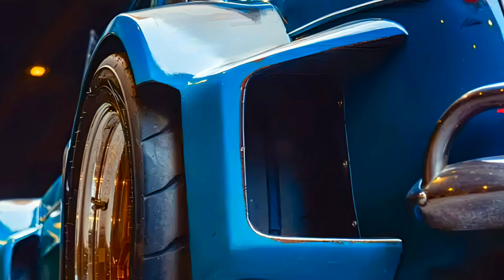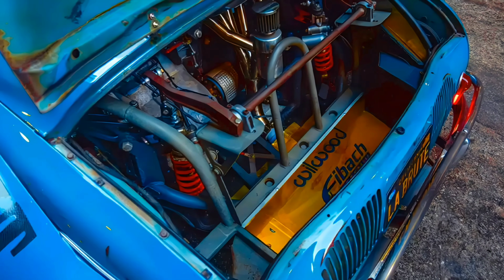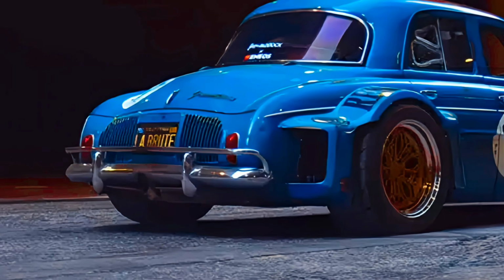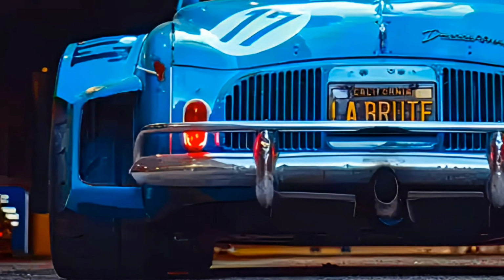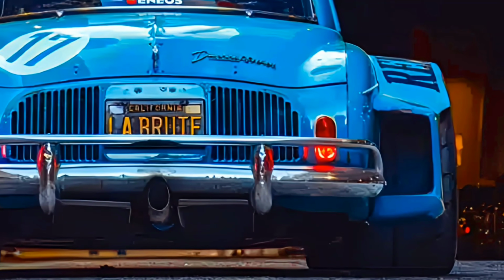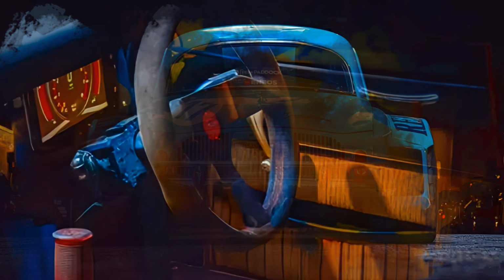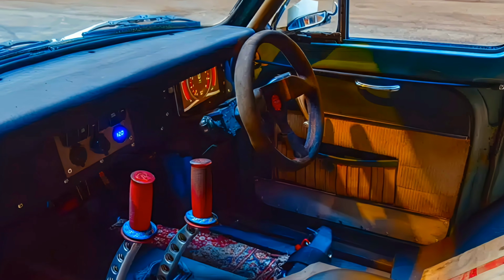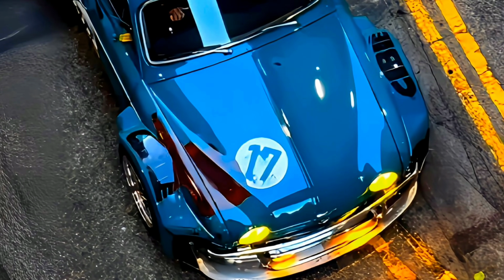1960 Renault Dauphine by ENEOS: A Classic Revived at SEMA 2024 | Custom Build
The 2024 SEMA Show in Las Vegas, where ENEOS, Japan's largest oil company, is showcasing a stunning piece of automotive history: the 1960 Renault Dauphine. This classic car has been meticulously restored and upgraded, blending vintage charm with modern performance enhancements. Join us as we explore the fascinating details of this remarkable vehicle, which has captured the hearts of automotive enthusiasts worldwide.

Restoration and Modern Upgrades: ENEOS has expertly restored the Dauphine, preserving its classic styling while integrating modern enhancements. The exterior boasts a stunning paint job that honors the car's heritage while adding a contemporary touch. Custom bodywork, including a front splitter, rear diffuser, and widebody fenders, enhances the car's aggressive stance and aerodynamic efficiency.

Powerful Performance: Under the hood, the Dauphine features a modernized version of its original engine, upgraded with high-performance components, including a turbocharger, forged internals, and a custom exhaust system. These enhancements boost the engine's output, delivering exhilarating acceleration and top-tier performance.

Join the Journey: Don’t miss the chance to see the 1960 Renault Dauphine in action at the 2024 SEMA Show.